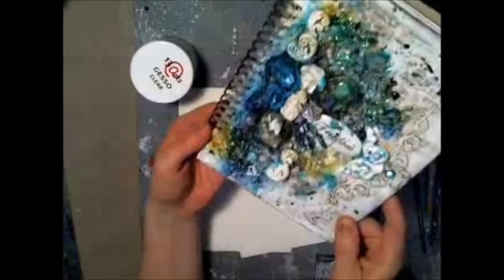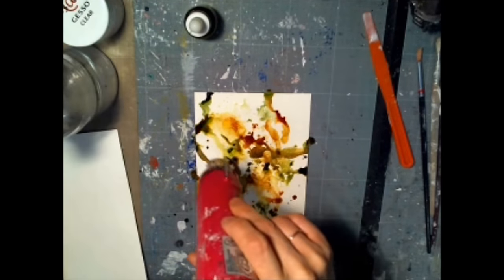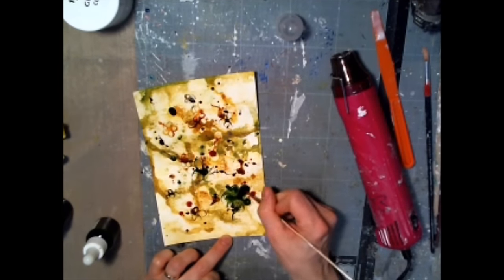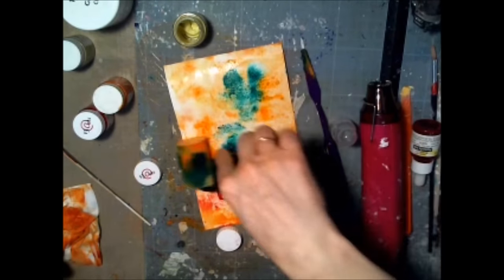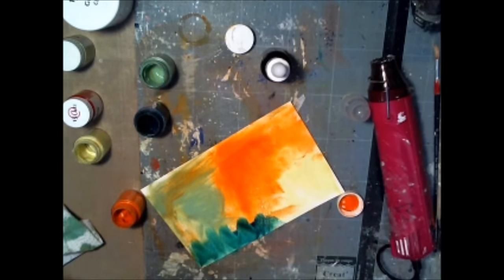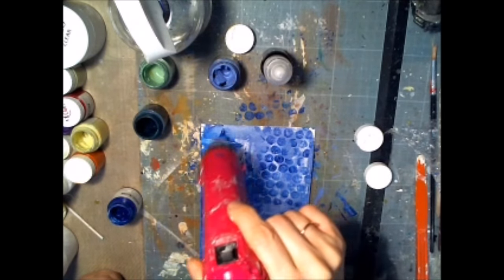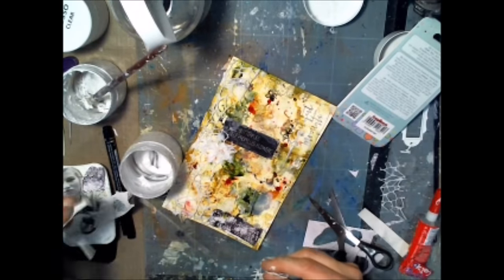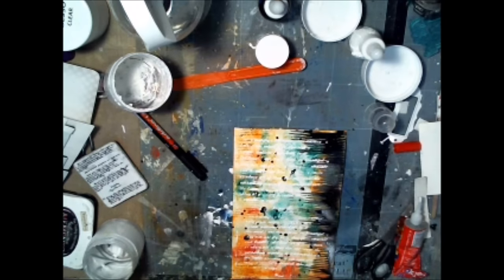Art journal background techniques with 13 arts mediums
Art journal easy  background techniques with 13 arts mediums.
ENGLISH VERSION